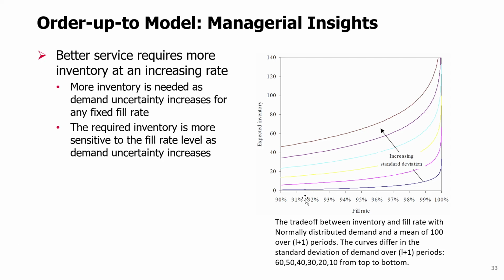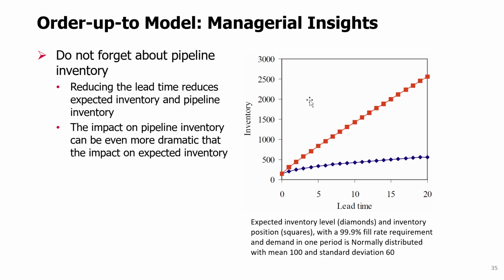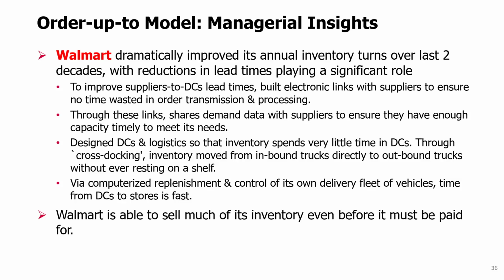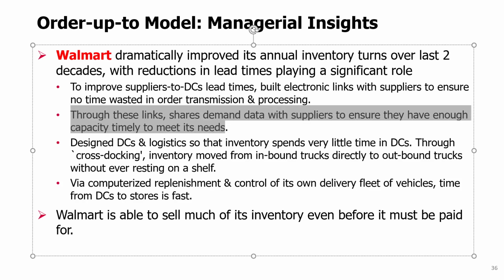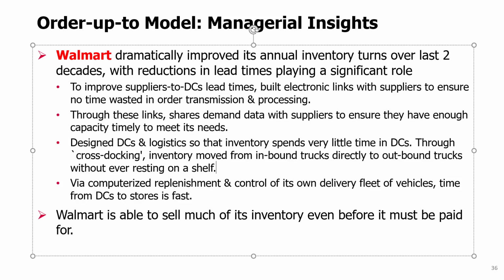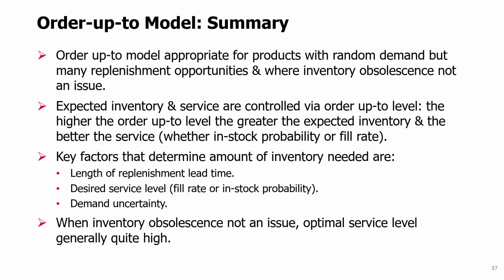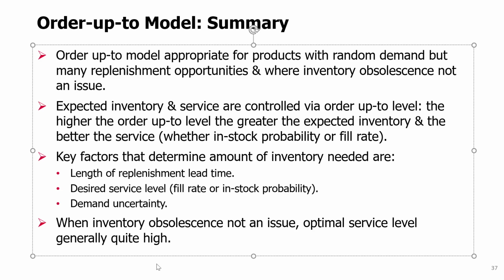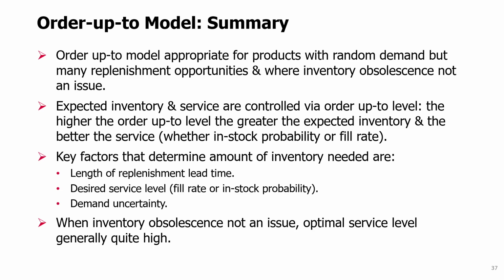SCM Topic 5 - 11. Order-up-to Model - Managerial Insights and Summary